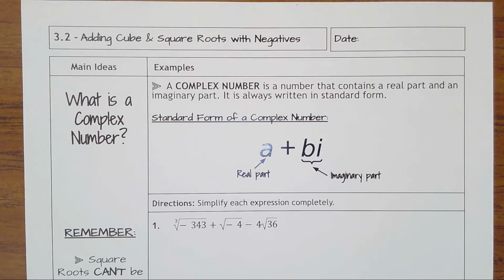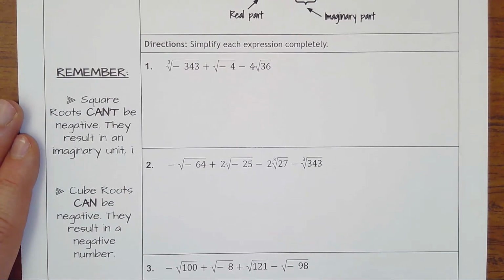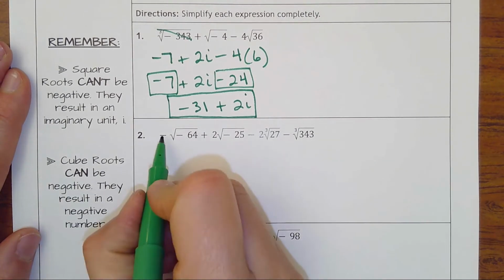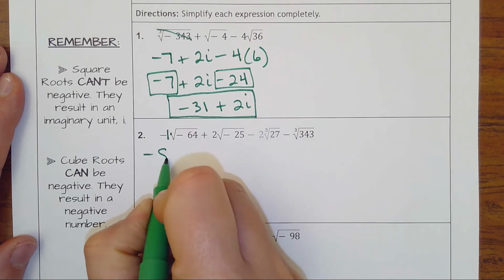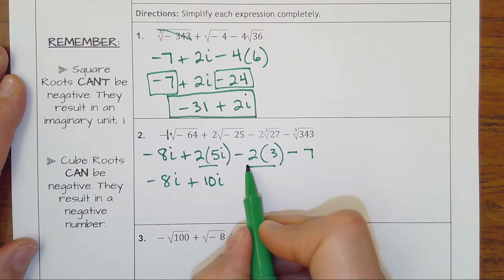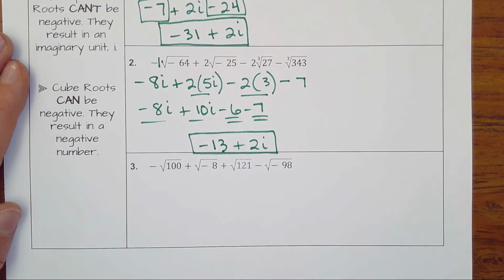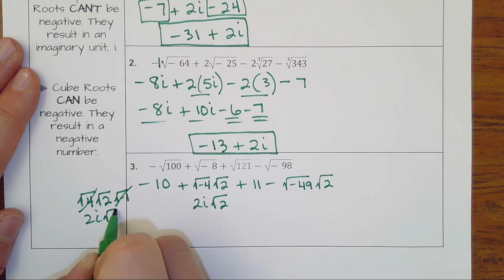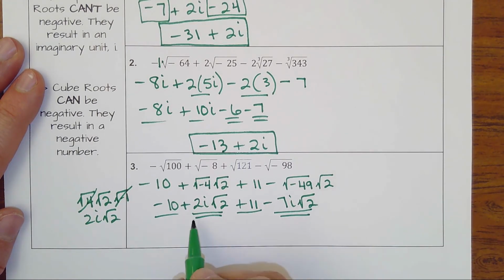3.2- Adding Cube & Square Roots with Negatives